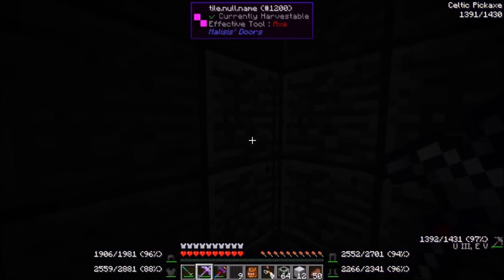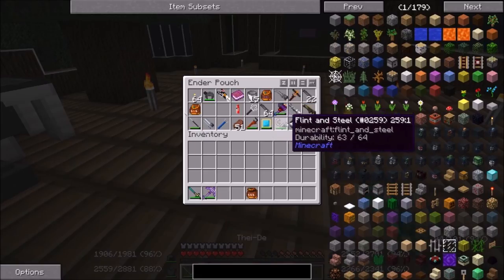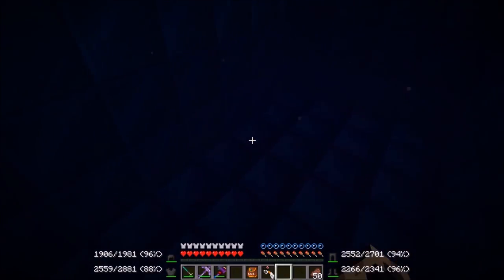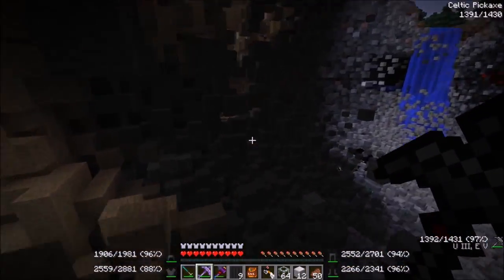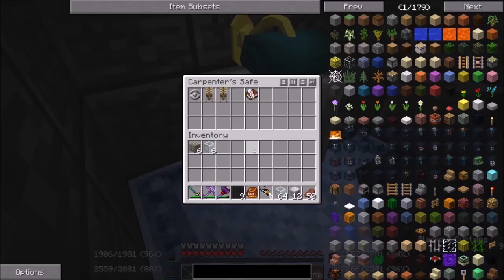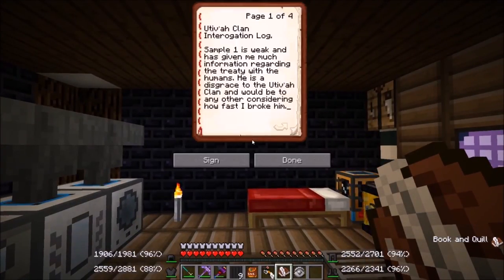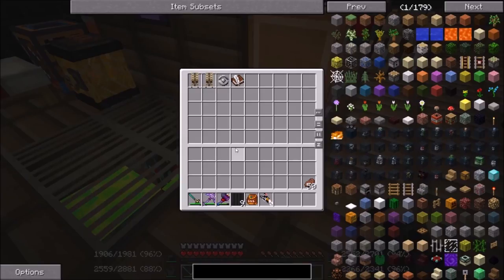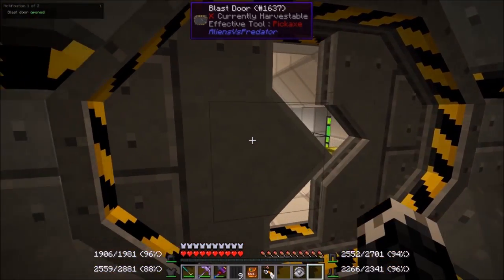Let's Play Minecraft AVP [S3E96] Scavenging Nanku's Base